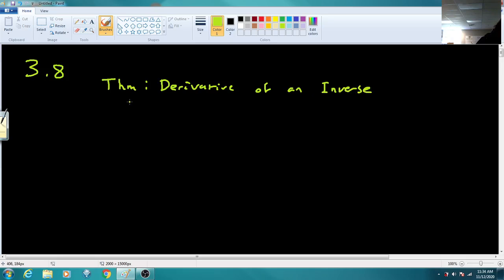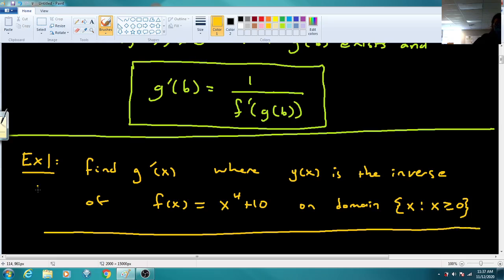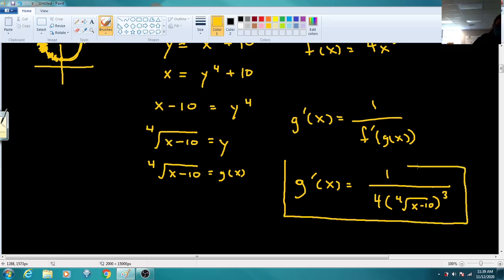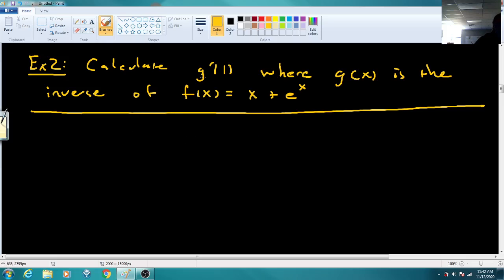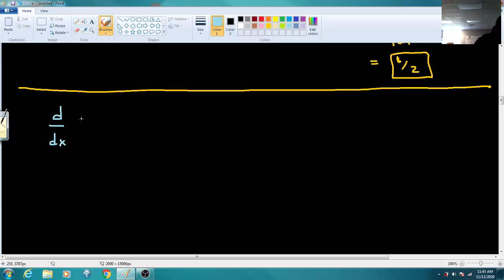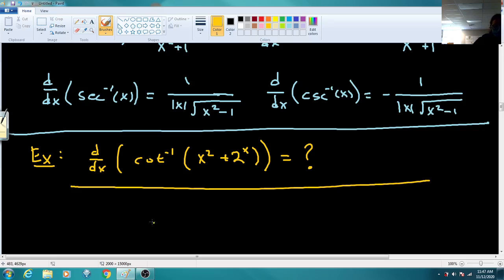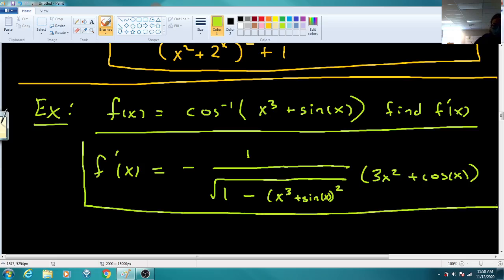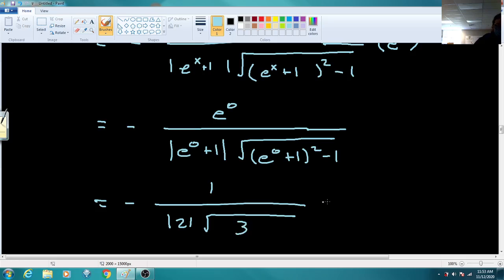Sec 3 8